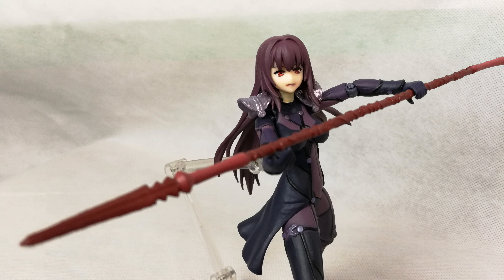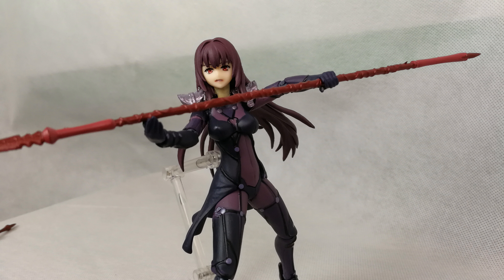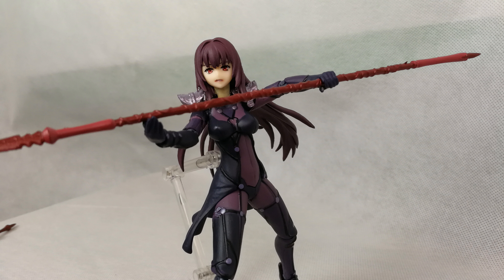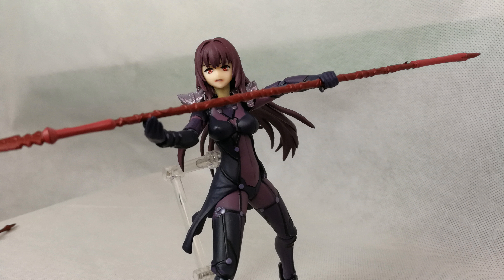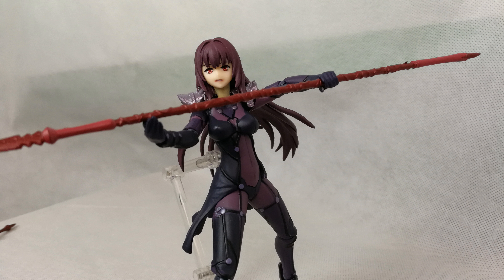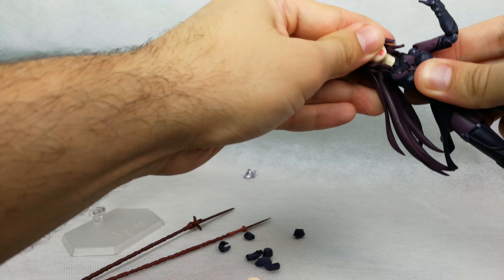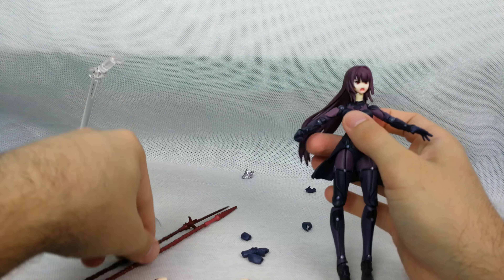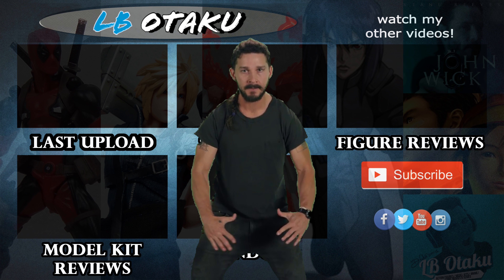FAKEMA Review: Figma 381 Lancer/Scáthach (Bootleg)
More info and amazing videos BELLOW.

Product Sheet:
• Name: Lancer/Scáthach
• Brand: Figma
• Size:
• Price: 17 euros
• Type: Bootleg
• Site/Store: Aliexpress